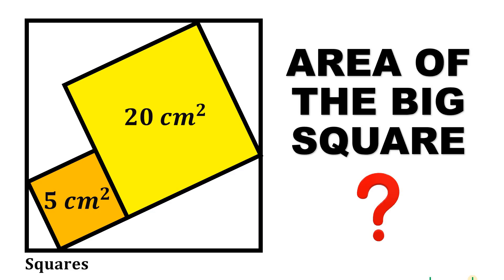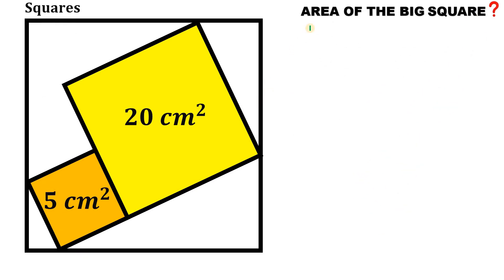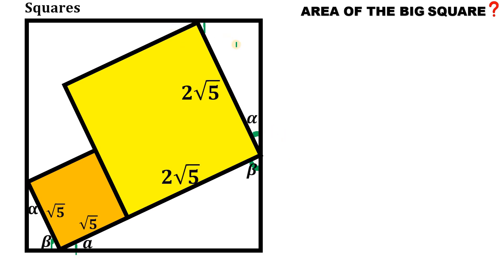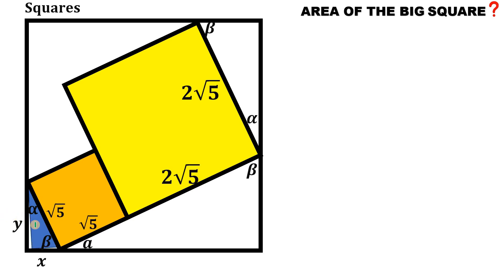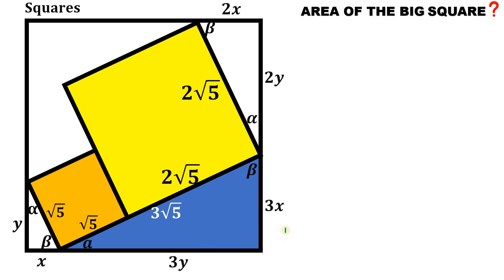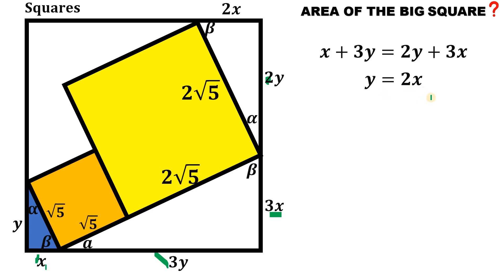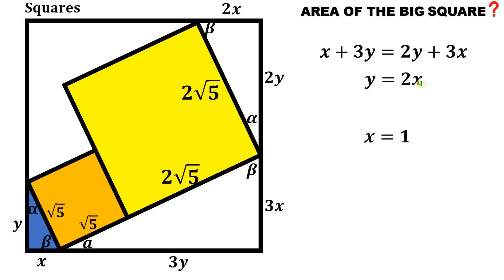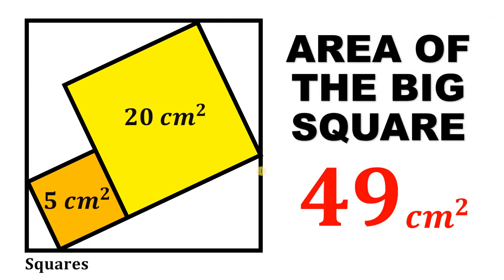A fun and nice geometry puzzle